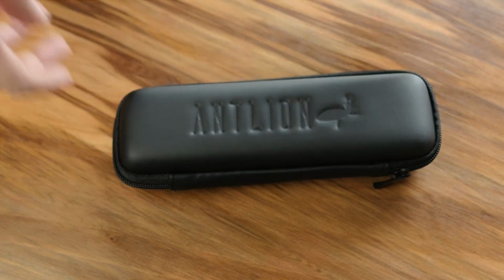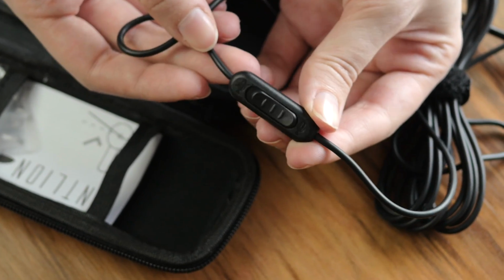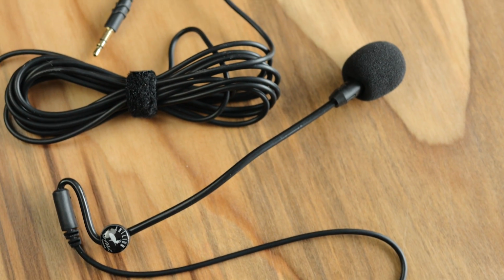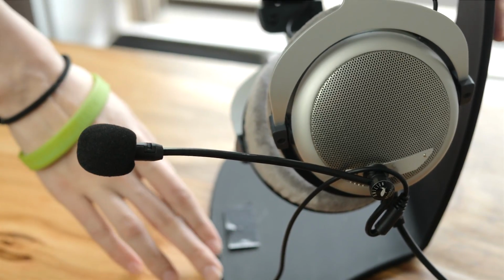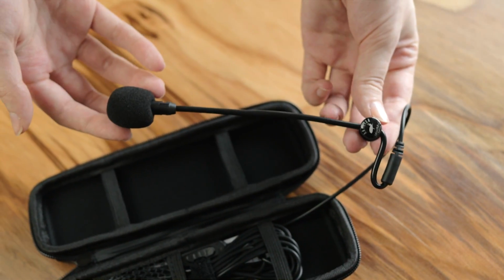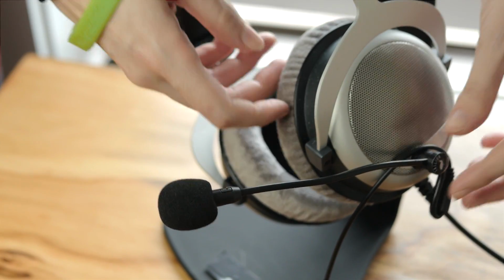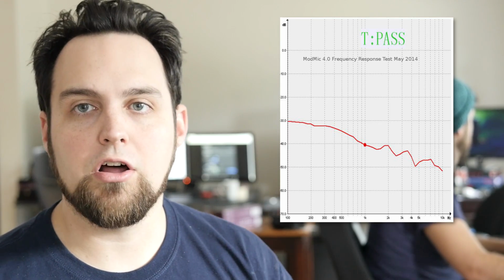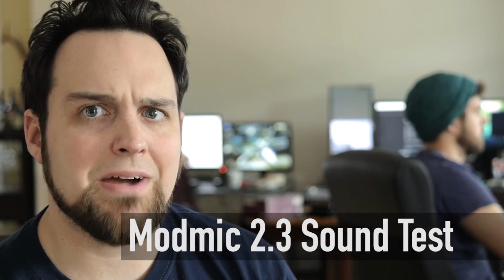AntLion ModMic 4.0 Overview And 2.3 Comparison